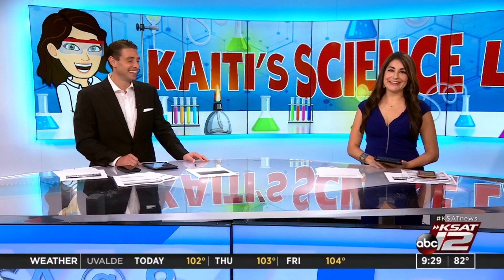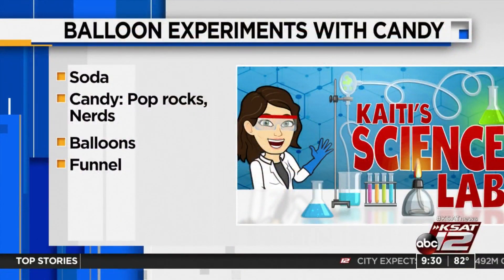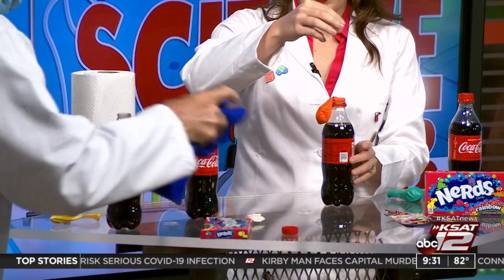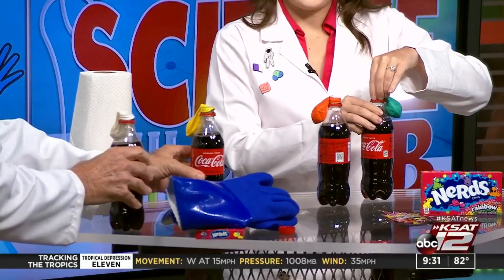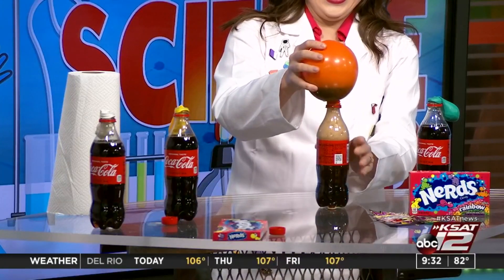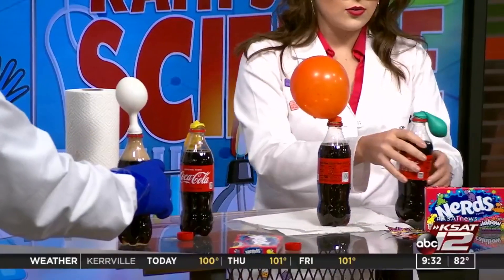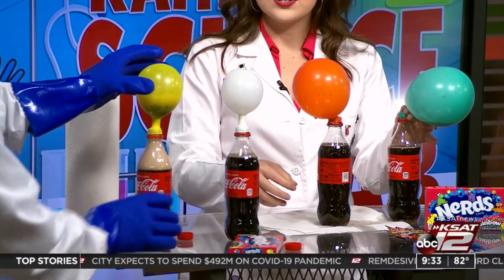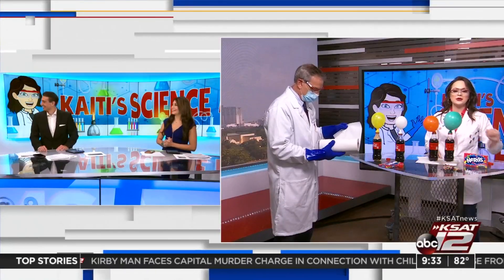KSAT Kids Home Science: Balloon experiment with candy and soda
Are you looking for something fun to do at home that has a little bit of science behind it? Well, check out this awesome at-home experiment.